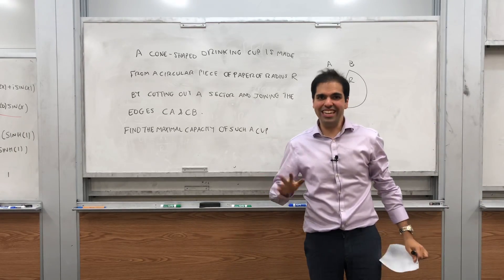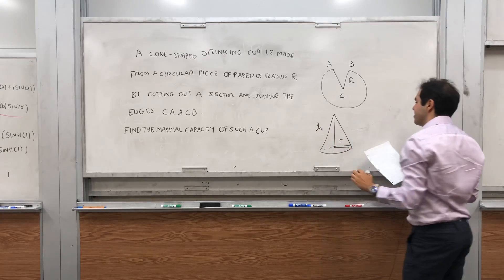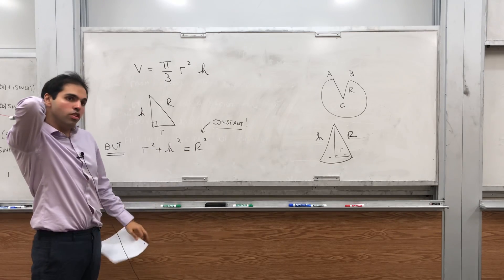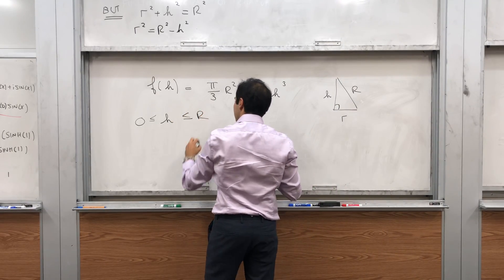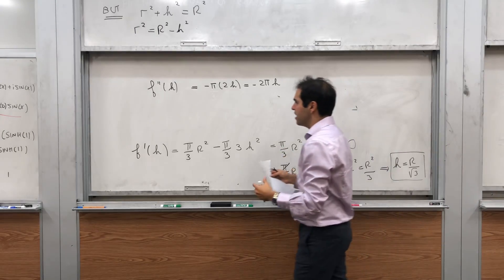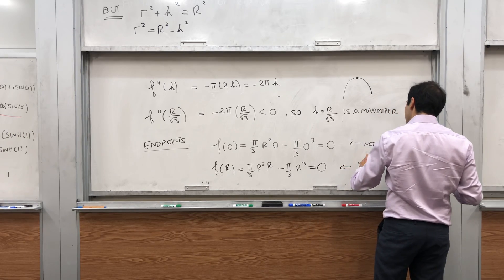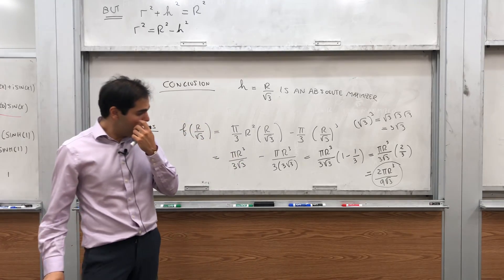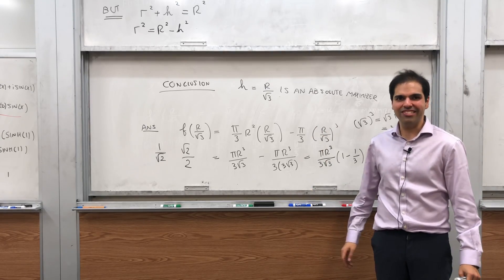Volume of a paper cup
In this video, I solve a very classical optimization problem in calculus: Find the maximum capacity of a paper cup obtained by cutting out a sector from a disk of radius R and joining the two endpoints. This is problem 41 from section 4.7 in Stewart. Enjoy!